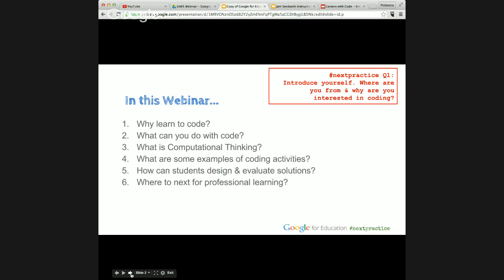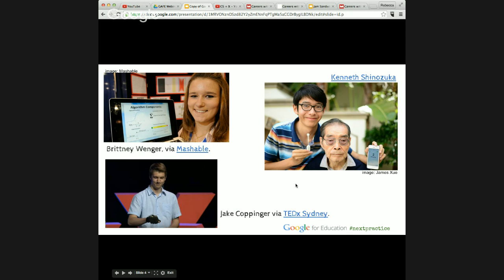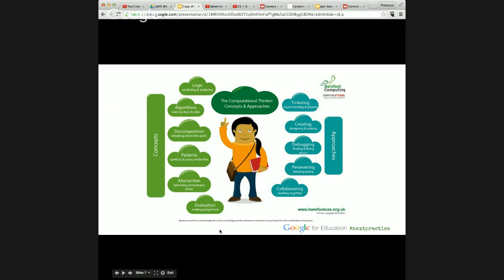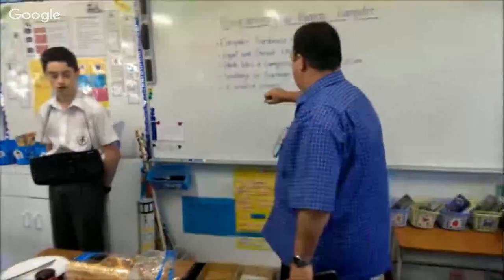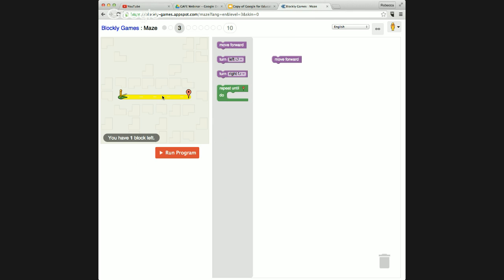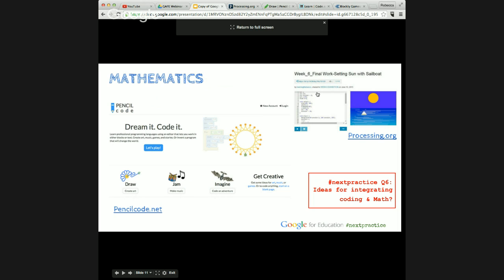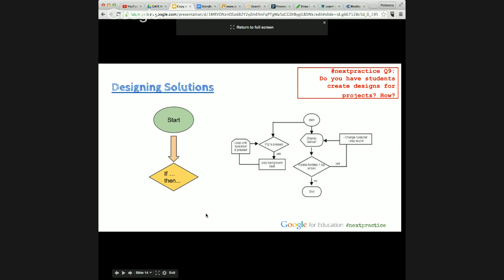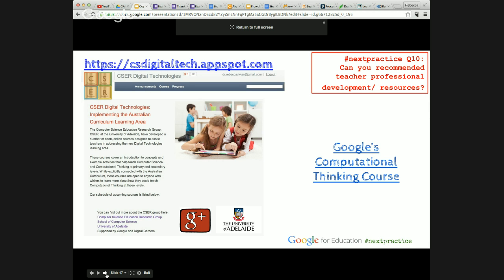Google for Education nextpractice coding webinar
How can you bring coding into your classroom? This webinar will explore how Google Apps for Education and resources and initiatives developed or supported by Google can support the implementation of coding and computational thinking in the classroom. To provide inspiration and ideas, we will also draw on examples of how teachers are incorporating coding and computational thinking into the classroom to provide meaningful and integrated learning opportunities. At the end of the webinar you will leave with a variety of resources to begin or continue coding in the classroom as well as resources to continue your professional learning.
Rebecca Vivian is a Postdoctoral Researcher with the Computer Science Education Research (CSER) Group at the University of Adelaide. Rebecca has a background in education and is a Google Certified Innovator, who was recently recognised as a “New Voice” in Education Research by the Australian Council for Educational Leaders. Rebecca works with CSER on projects that explore the learning and teaching of Computer Science. Rebecca also explores scalable and sustainable professional development and has been involved in developing online courses for teachers about K-12 Computational Thinking and Computer Science to support curriculum implementation.